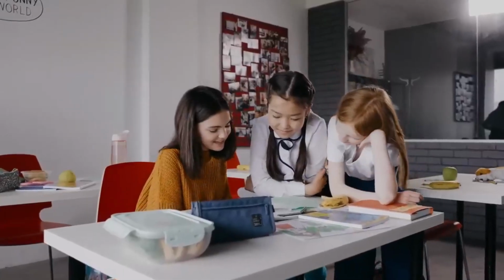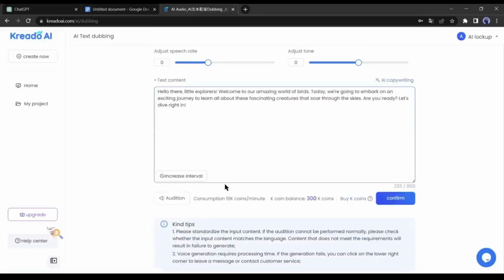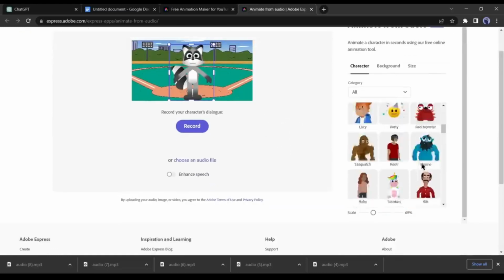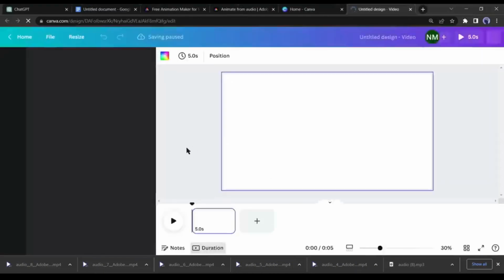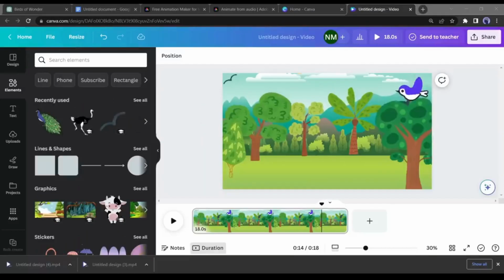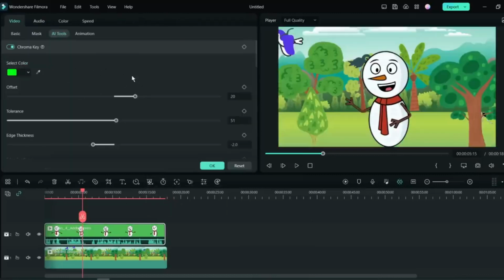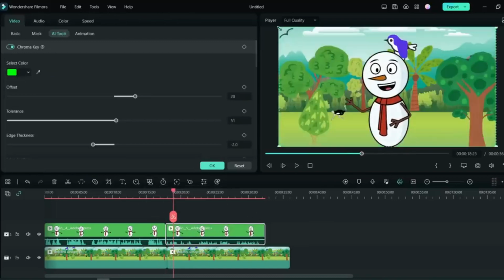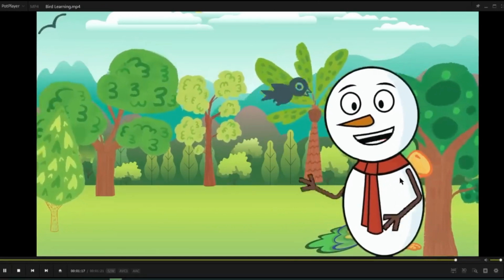Earn Money With AI By Creating Animation Video | AI Animation video Kids Learning AI Video generator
Welcome to the world of earning with AI! In today's tutorial, we'll delve into the lucrative realm of AI-generated animated videos, specifically tailored for kids' learning. Buckle up as we explore the step-by-step process of creating captivating content using ChatGPT, Kreado AI, Adobe Express, and Canva. Follow along, and let's unlock the potential to "Earn Money With AI By Creating Animation Video || AI Animation || Kids Learning Video."
I covered severals topics like.
Ai voice channel monetization

To kick-start our journey on how to create free animated videos using ChatGPT, our first crucial step involves crafting an engaging script. Leveraging the prowess of ChatGPT, we prompt it with "Write a child learning video script about various birds." The generated script will serve as the foundation for our video. Copy the host's section from ChatGPT's output and seamlessly transfer it to a document using Google Docs.

Moving on to the second step, we'll breathe life into our script by generating a voice-over using the cutting-edge Text-to-Speech AI, Kreado AI. Navigate to Kreado AI, select your preferred language and voice model, then paste the initial paragraph of your script. Voila! The voice for our AI animation video is now ready, setting the stage for the exciting process ahead.

In the third step, we'll harness the power of Adobe Express, a free AI animation tool, to bring our script and voiceover to life. Accessing the AI Adobe Animation feature, we'll click on "Make animation for YouTube" and select a character for our video. With the character chosen, we'll customize the background by opting for a "custom color" and ensuring the video size aligns with YouTube standards. Upload the audio clip, and Adobe Express will work its magic, generating an animated character synchronized with the audio. Upon completion, hit "Download" to secure your AI animation video.

Now, in the fourth step, let's elevate our animated video using Canva. If you're new to Canva, create an account, then explore the "Video" section and choose "YouTube Video." Navigate to "Elements" and search for a "Forest Background." Select an appealing background image, adjust it to fit the video size, and download the masterpiece. Bravo! Our fourth step in the journey to make money with AI is now accomplished.

Dive into the world of AI animation and kids' learning videos with us – the adventure is just beginning! 🚀✨